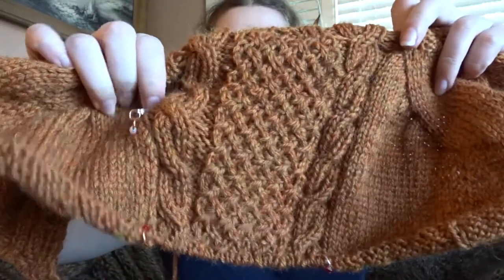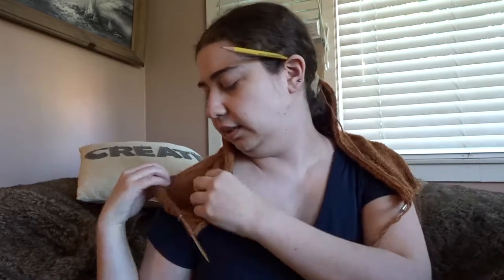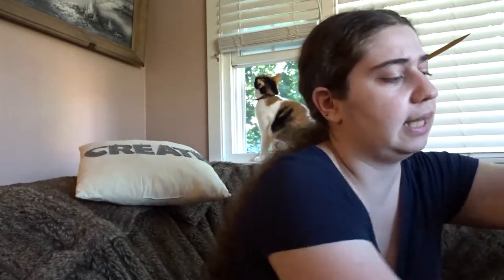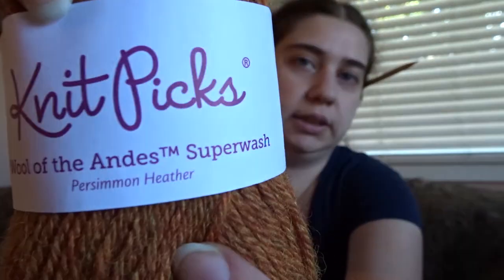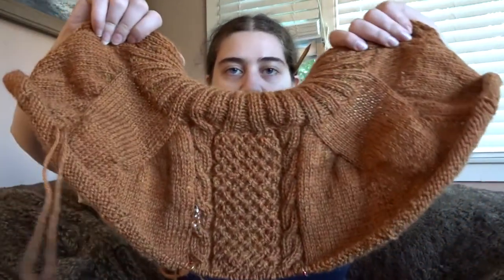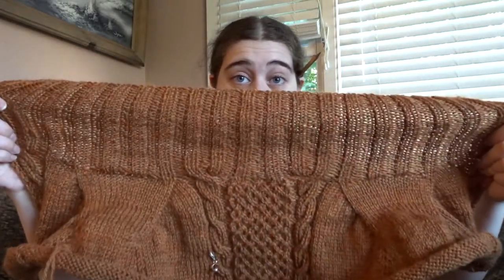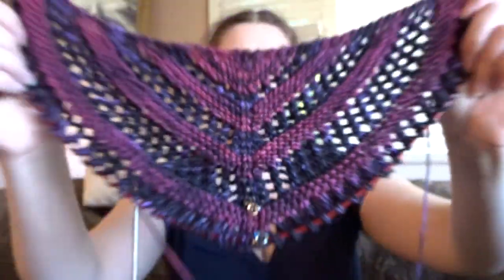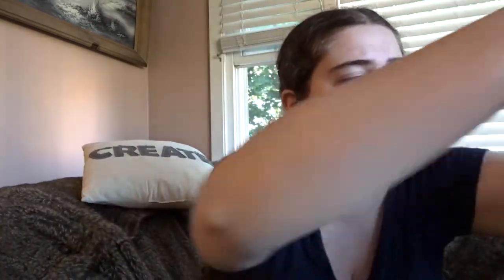Episode 151: Another Fair!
Show notes -